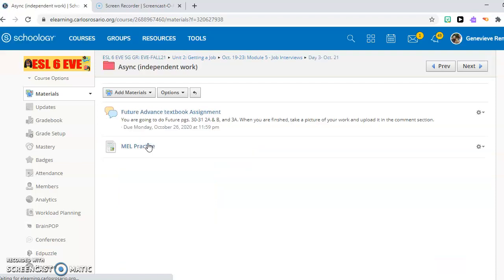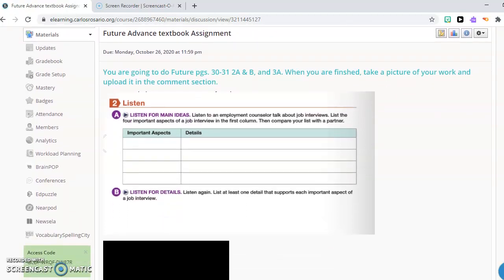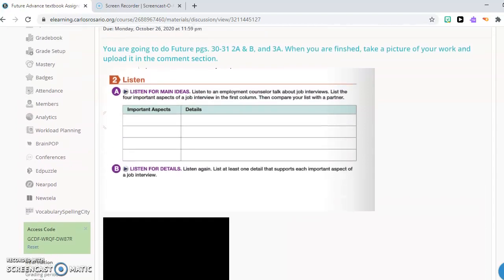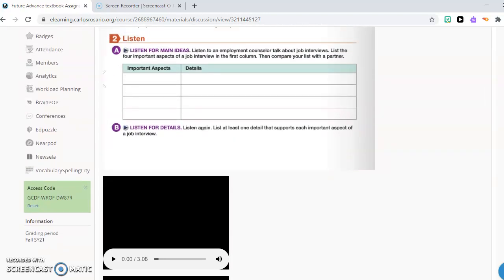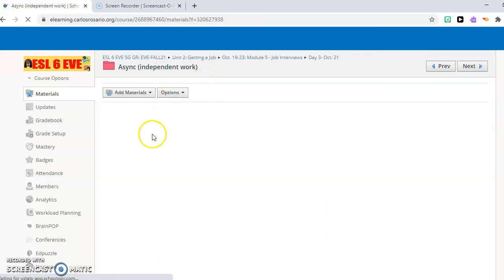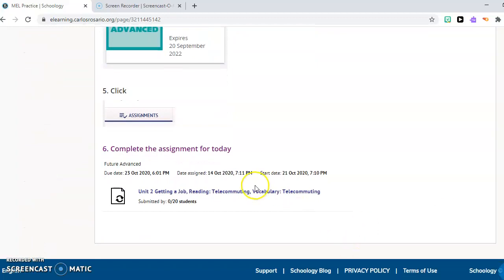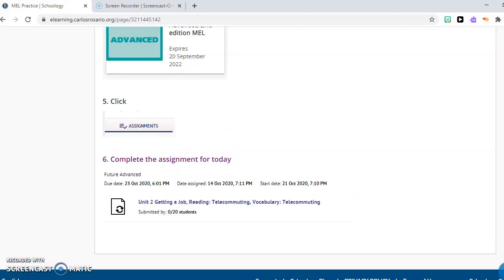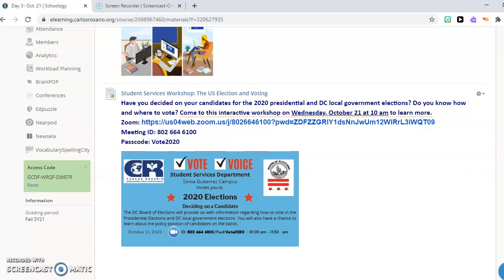Module 5- Day 3 (EVE)